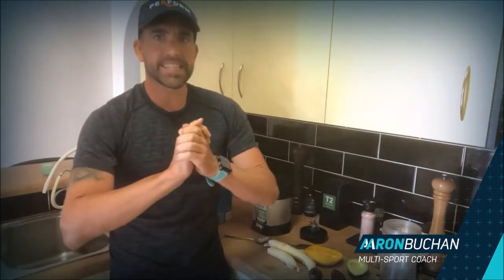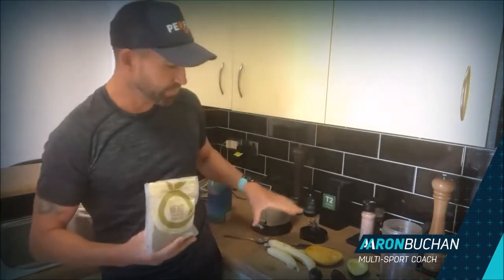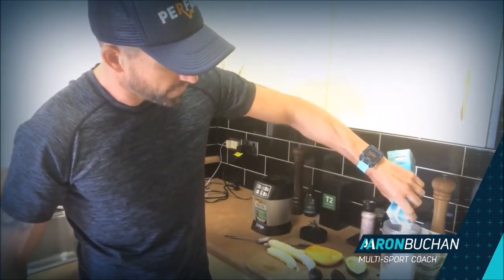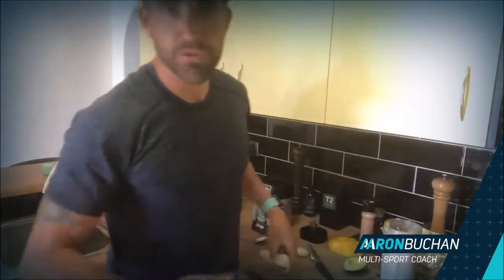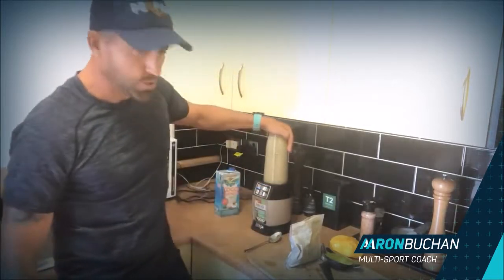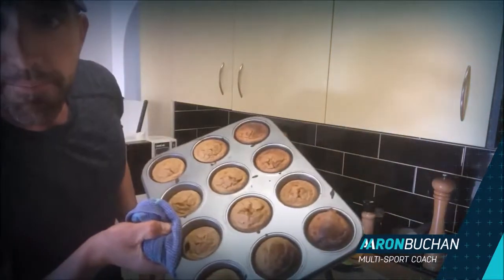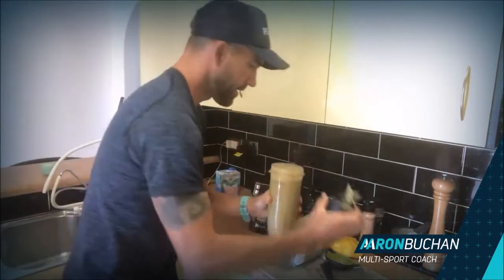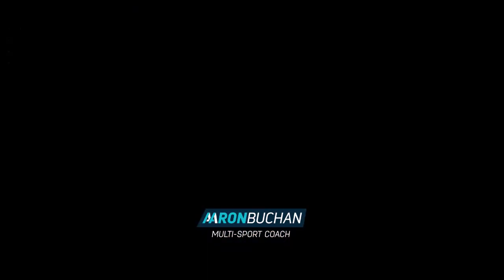Cooking & Nutrition - Banana and Mango Smoothie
✅ An awesome arvo snack to get you through to dinner with out eating crap when those sugar cravings kick in 1 cup cubed peeled ripe mango. 3/4 cup sliced ripe banana (about 1 medium) 2/3 cup fat-free milk. 1 tablespoon nonfat dry milk (optional) 1 teaspoon honey. 1/4 teaspoon vanilla extract.